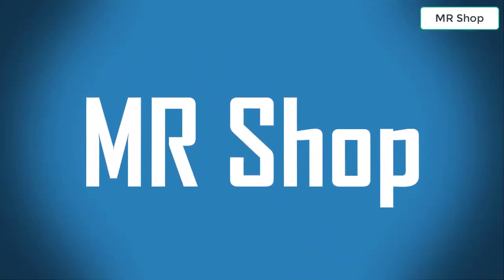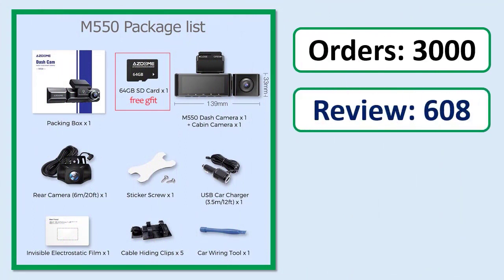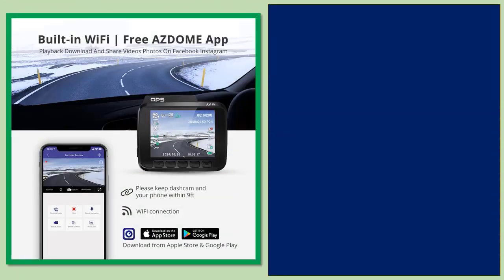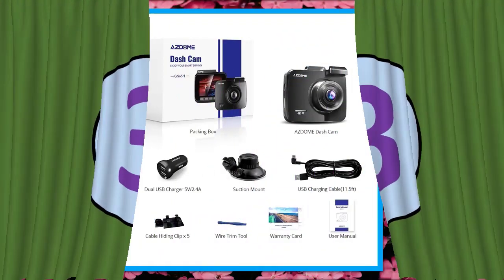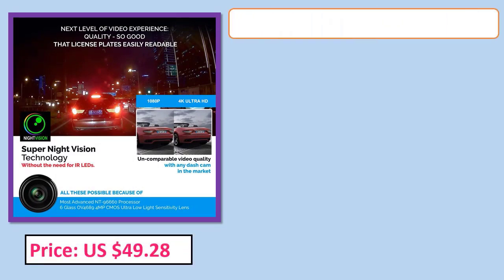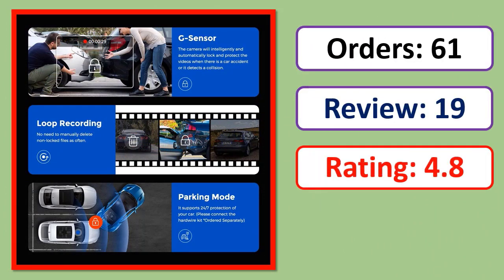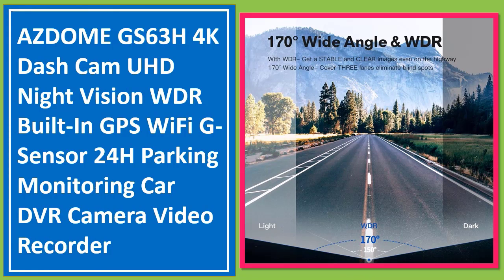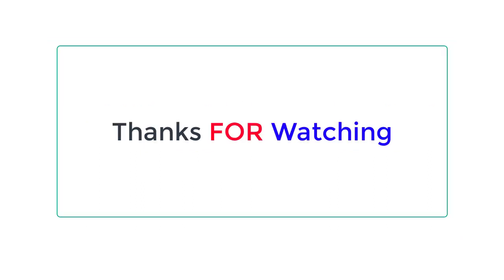Top 5 Best 4K Dash Cam In 2023 | The Best Car Dash Camera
Looking for the Best 4K Dash Cam, In this video I have compiled a list of the top 5 4K Dash Cam in the market

05.AZDOME M550 3 Channel Dash Cam, Front Inside Rear Three Way Car Dash Camera, 4K+1080P Dual Channel

04. AZDOME GS63H Dash Cam Dual Lens 4K UHD Recording Car Camera DVR Night Vision WDR Built-In GPS Wi-Fi G-Sensor Motion

03. AZDOME GS63H Dash Cam Dual Lens 4K UHD Recording Car Camera DVR Night Vision WDR Built-In GPS Wi-Fi G-Sensor

02. AZDOME M63 4K Dash Cam GPS WiFi WDR Night Vision 24H Parking Monitoring 4K+1080P Dual Channel Car Camera Video Recorder

01. GS63H 4K Dash Cam UHD Night Vision WDR Built-In GPS WiFi G-Sensor 24H Parking Monitoring Car DVR Camera Video Recorder